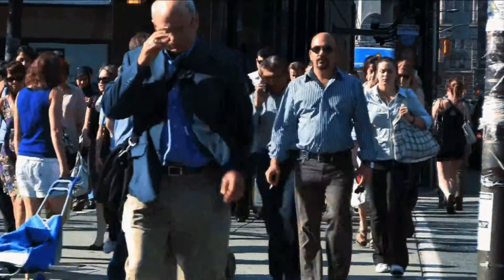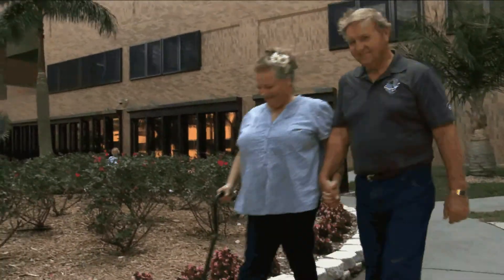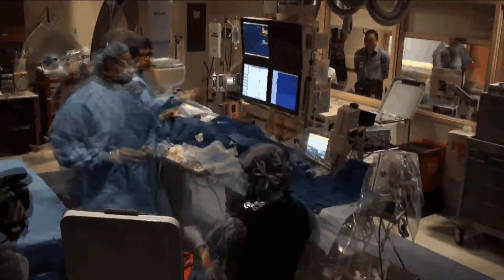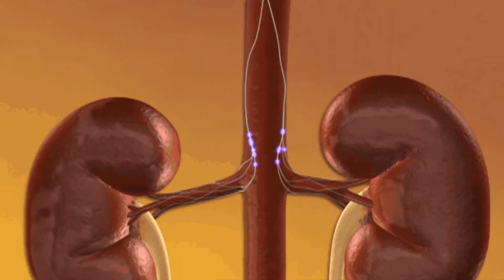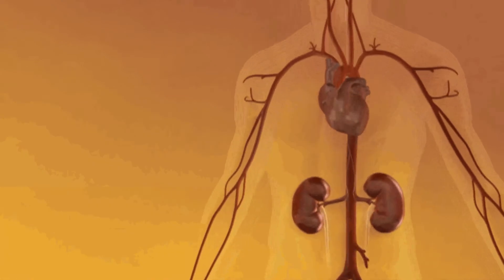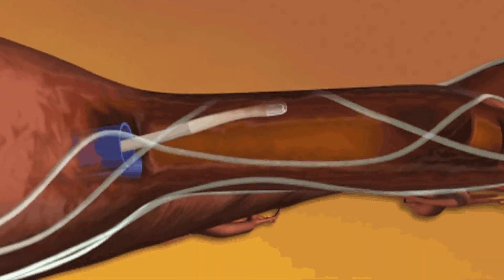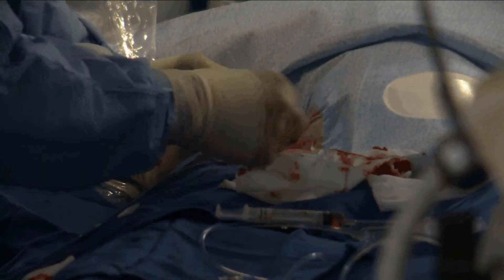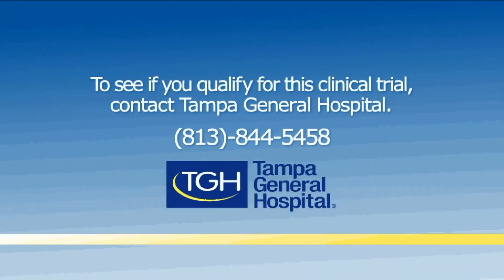TGH clinical trial for treatment-resistant hypertension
This video describes a clinical trial at TGH for treatment-resistant hypertension and one patient's experience.